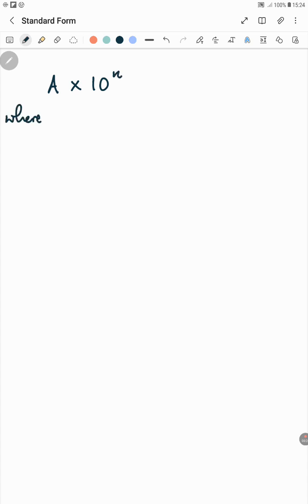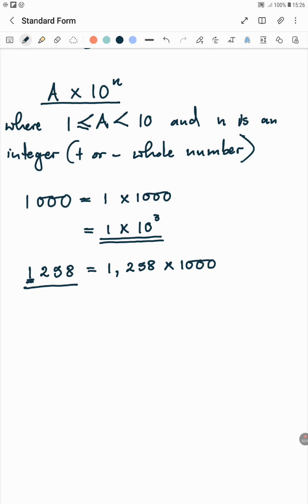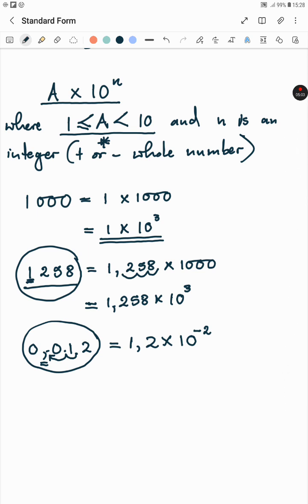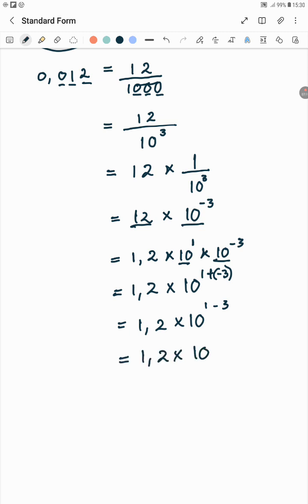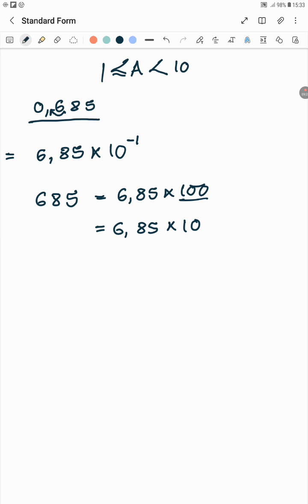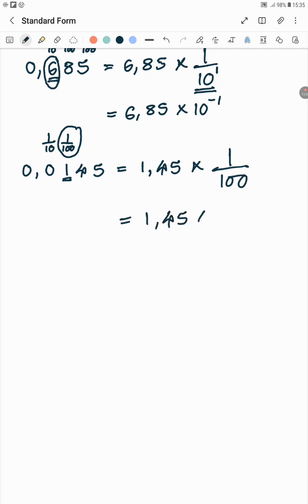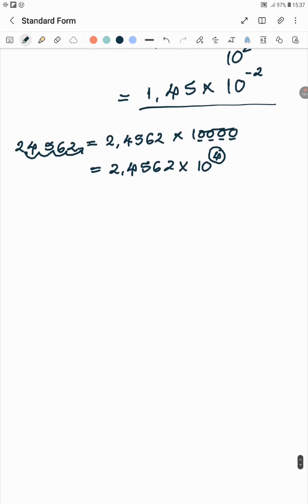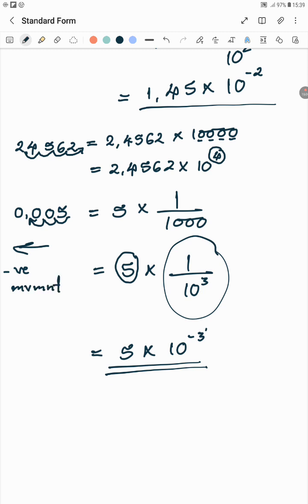Express numbers in standard form